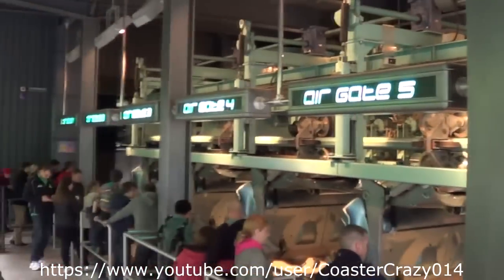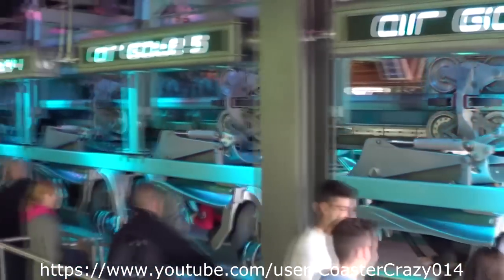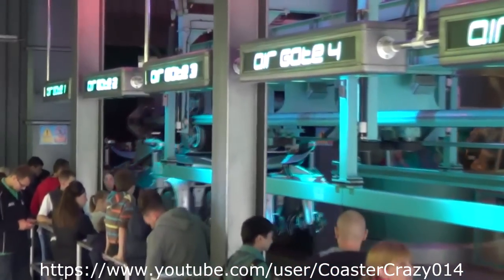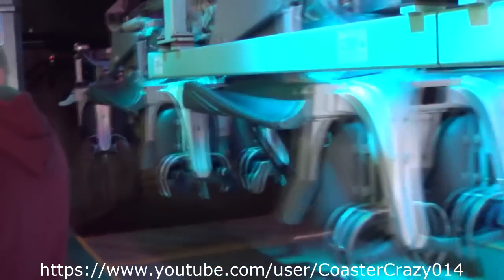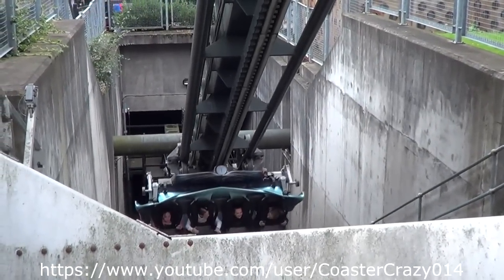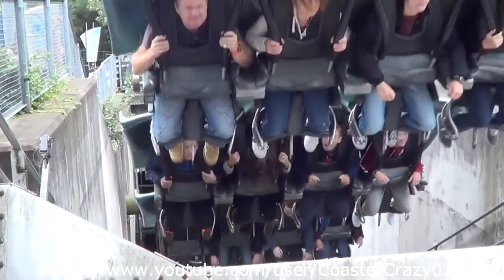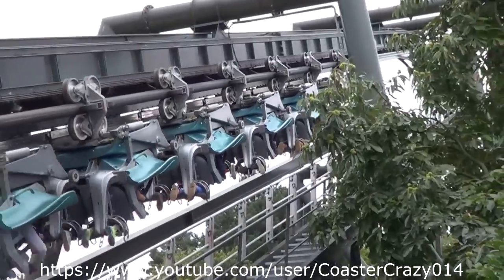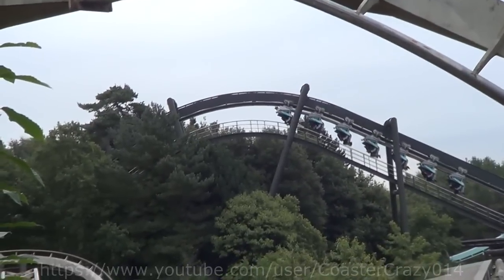Air vs Dragons Fury - Battle of the Coasters - Semi Finals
Hey, thanks for checking out the video, it means alot! Hope you enjoyed the battle as much as i did. I honestly dont really know who is going to win this one! Let me know by voting below in the comment section.

Thanks
James